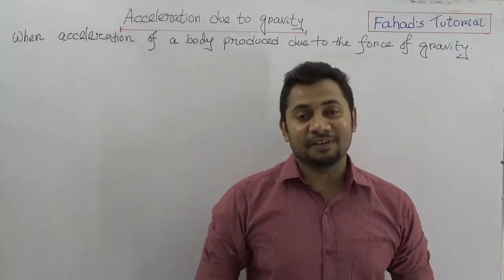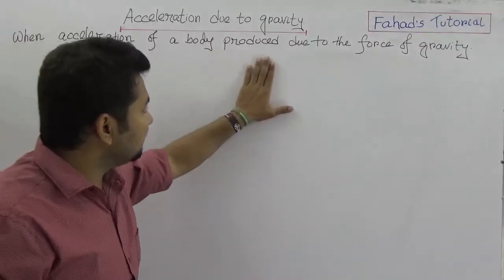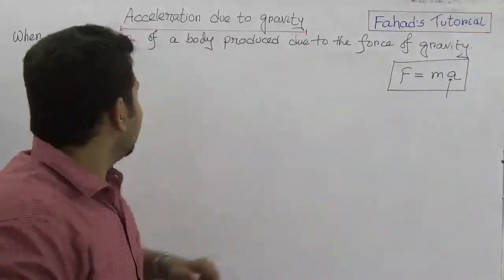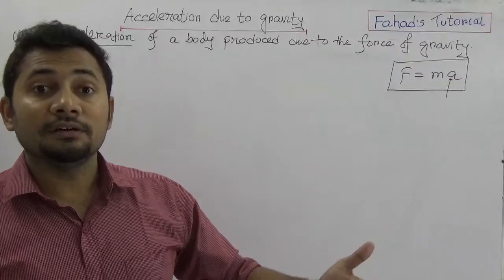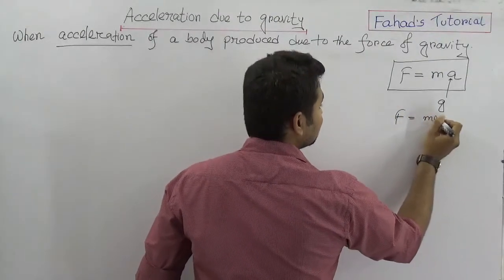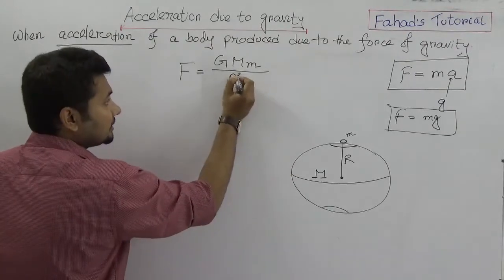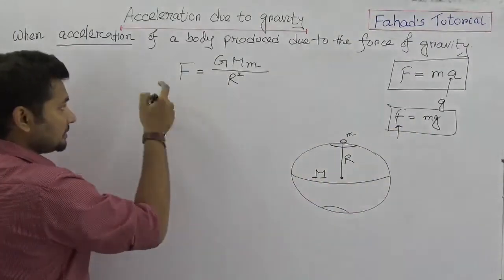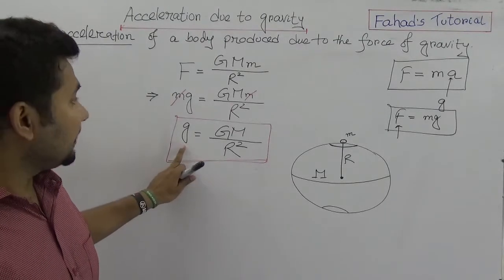" g " Acceleration due to Gravity | English Version | Fahad's Tutorial